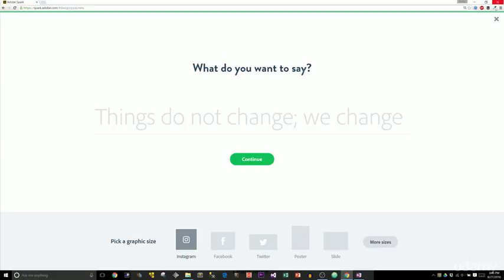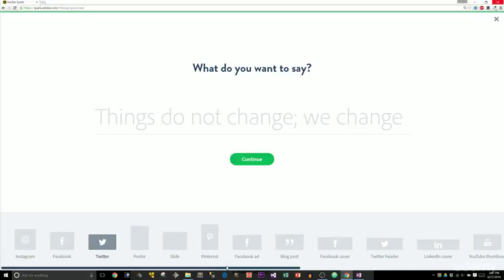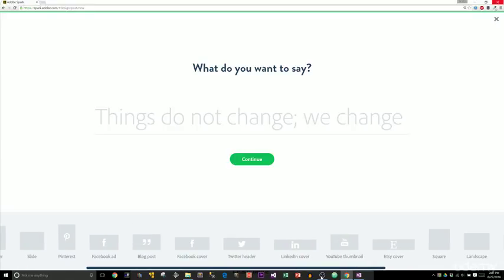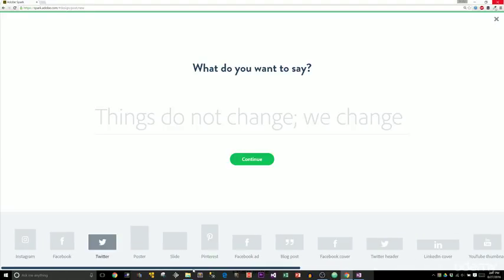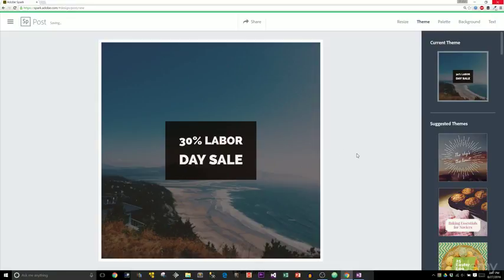Introduction to Posts with Instagram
Graphic Design Basics for Instagram, FB, Pinterest, & more!
Create stunning social media post, pages, and videos with Adobe Spark for Pinterest, Instagram, Facebook, Snapchat, etc.